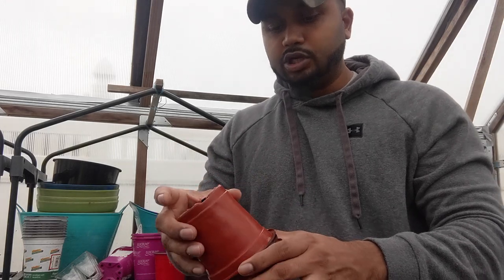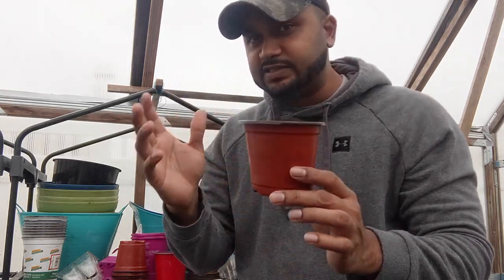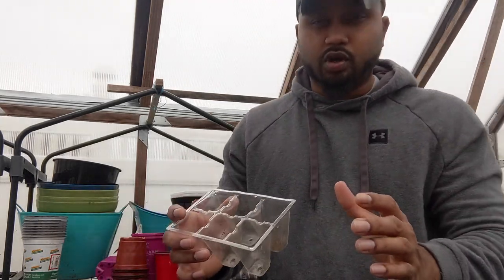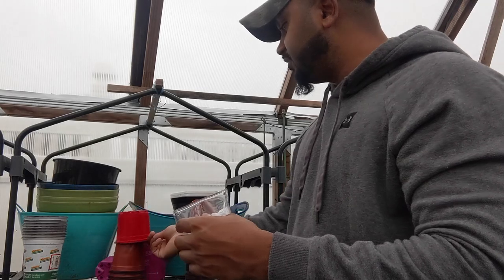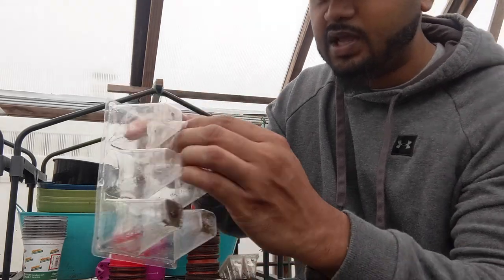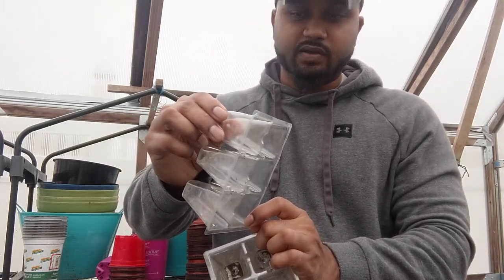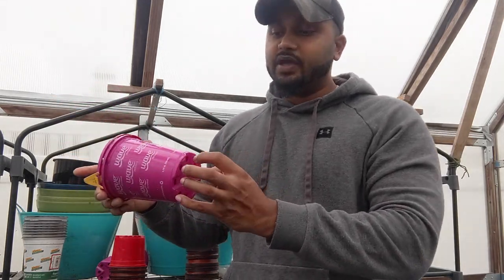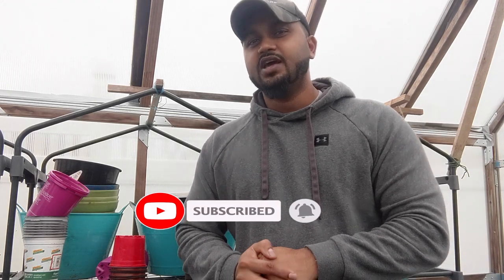Best Seed starting trays | For beginners | Budget - Reusable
This is the best seed starter trays for begginers , best budget price and reusable ..
When start seeding indoor or outdoors you need seeding trays for planting your seeds , this is the best budget seeding trays for beginners..

By using this seedling trays you could transplant your plants easy without any damage to your plants or roots ..

-Reusable Plant Plastic Seedling Trays (Amazon) recommed

-MIXC Plant Nursery Pots with Humidity Dome seeding trays (Amazon)

-Seed Starter Tray wit Dome Lid (Amazon)
-Biodegradable Seedling trays (Amazon)

check out
Olle Garden Raised Garden Beds

- Olle Galvanized Raised Garden Beds (Amazon )
-6'' 11 Gauge 200 Pack Heavy Duty (Amazon)
- 6 inch 11 Staples (Amazon)